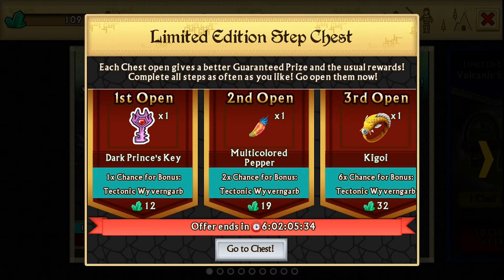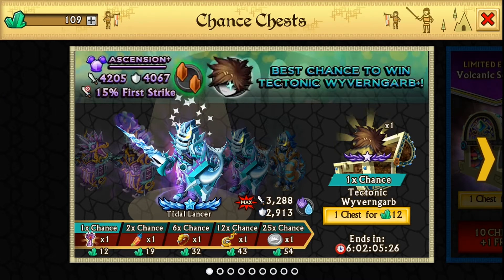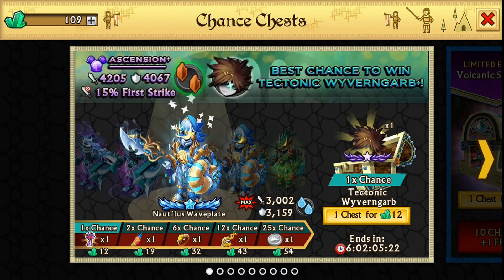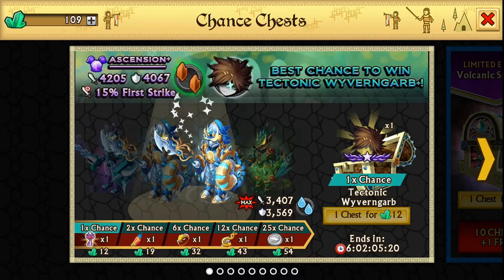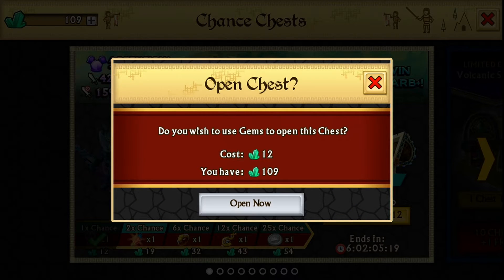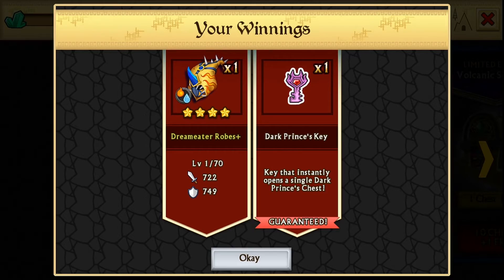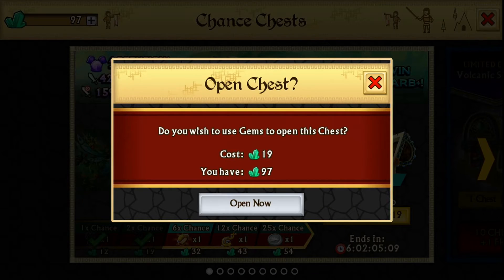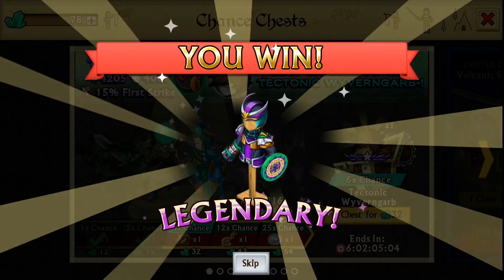Knights and Dragon Opening 2 Tectonic Wyverngarb Chests!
WANT MORE GEMS?
http:freemyap.ps/ab8634de

AFTER CLICKING THE LINK AND DOWNLOADING SOMETHING  YOU CAN ADD ME :D (IM KINDA FULL :/)
FRIEND CODE ON IOS: XBP-WFX-QVN
ID on IOS:mr2fasxd

Guild: LegendaryKillaz (I have another account that is the owner who is LegendaryAsasin)